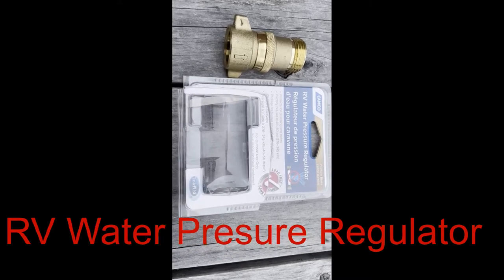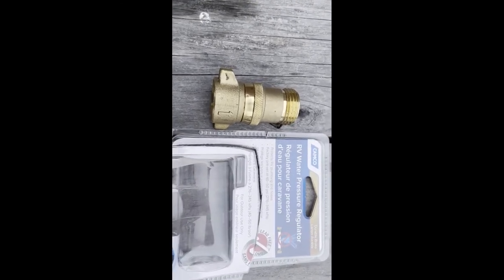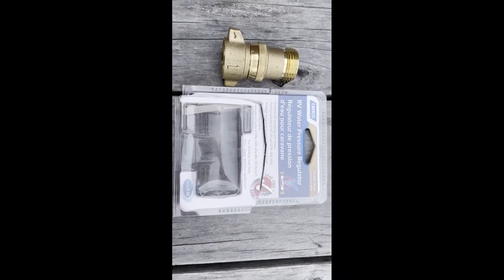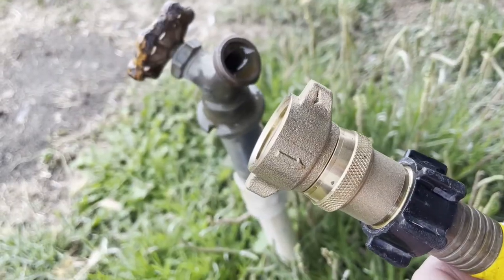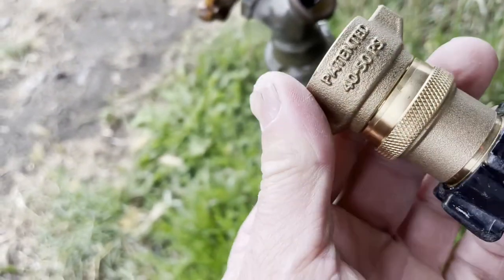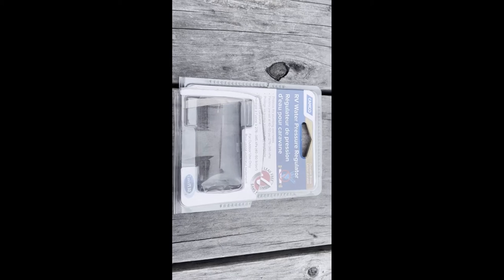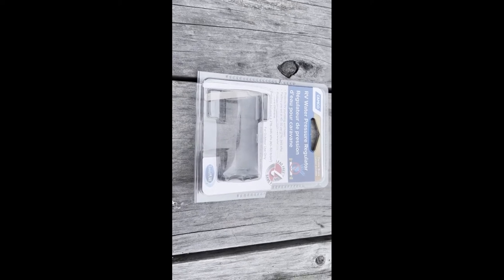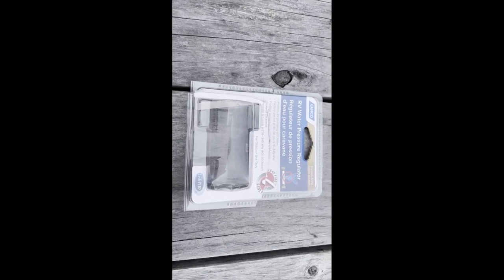RV Water pressure regulator This is a must have for your RV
RV Water pressure regulator.  This is a must have for your RV  It will protect your water system in your RV.  It will keep water pressure at between 30-40 PSI.  This is a safe level for the pipes and fittings in your Boat, 5th Wheel trailer, RV off-road or camper trailer.
Here is a link to a good one:

Camco (40055) RV Brass Inline Water Pressure Regulator- Helps Protect RV Plumbing and Hoses from High-Pressure City Water

Renator RV Water Pressure Regulator for RV Camper. Brass Lead-free Adjustable RV Water Pressure Regulator with Gauge. RV Water Regulator for Camper Travel Trailer, Reducer Valve W Filter. M11-0660R.